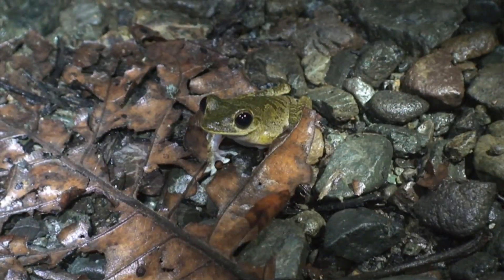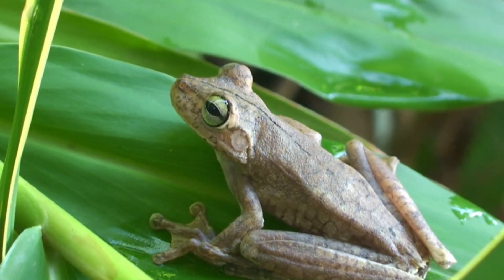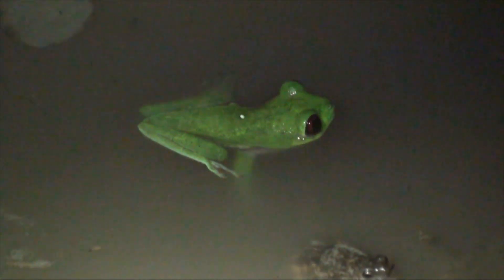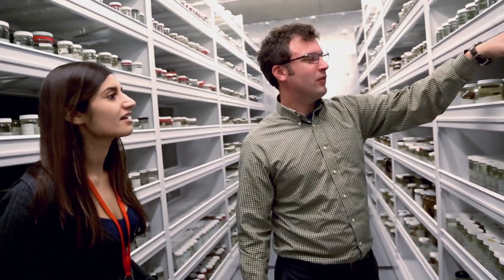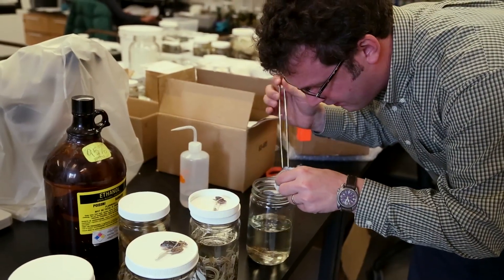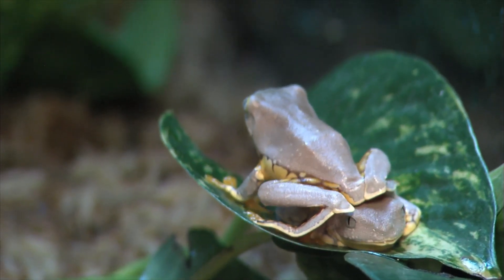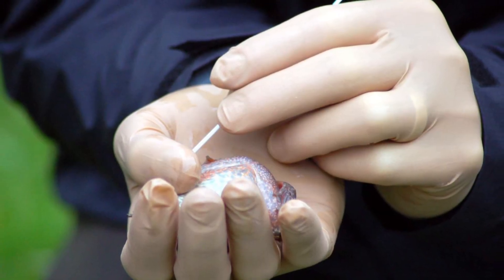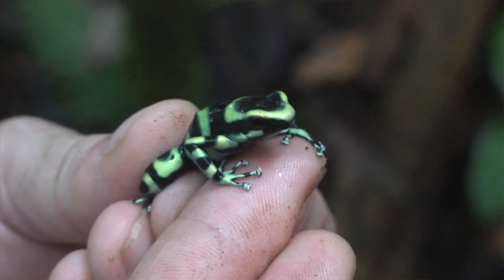Science Today: Stopping Chytrid, Saving Frogs | California Academy of Sciences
Academy researchers are working to stop the spread of the deadly chytrid fungus to save amphibians.

To learn more about frogs and other amphibians, please visit our